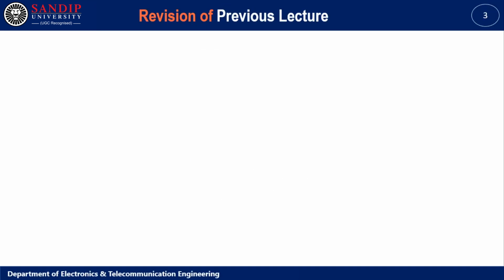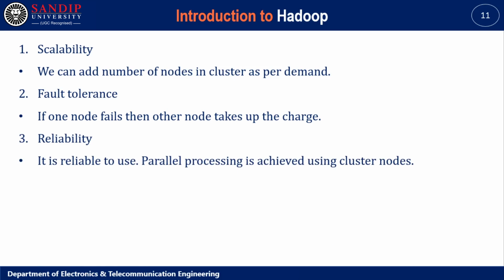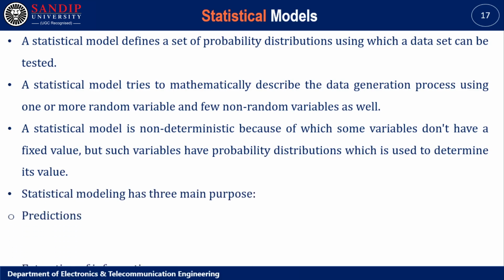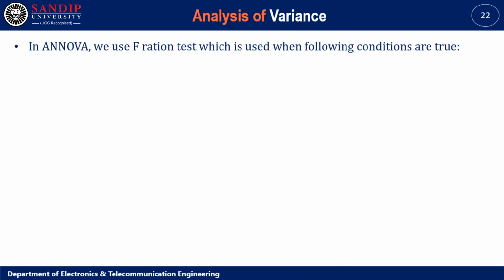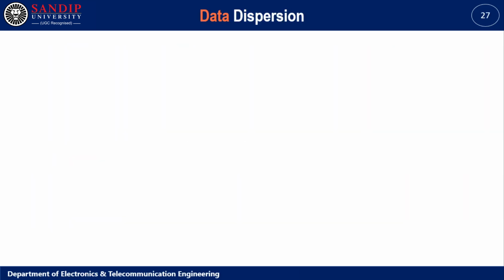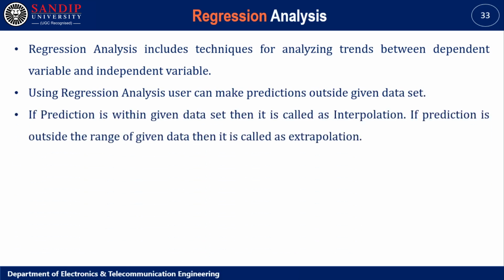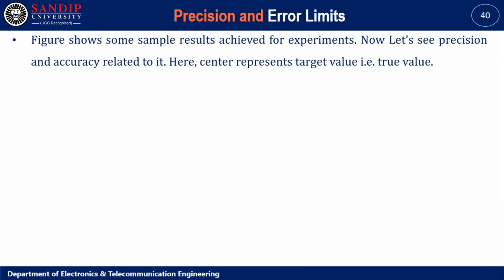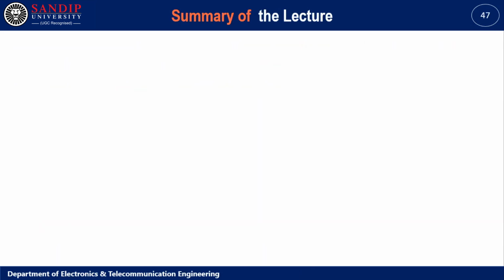Introduction to Hadoop | Data Handling And Analytics | iot